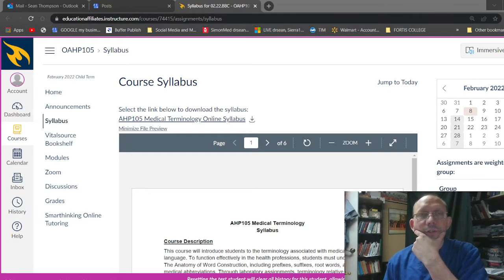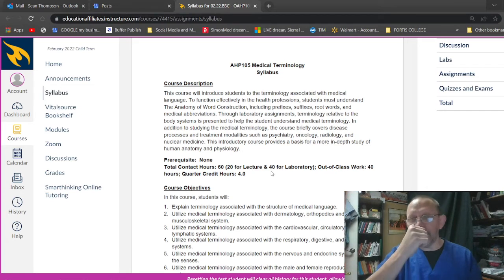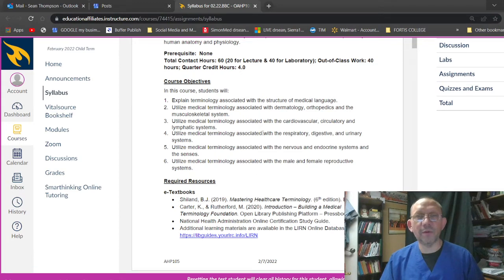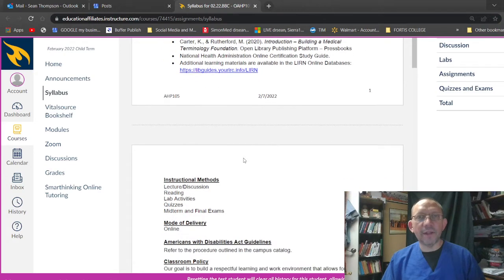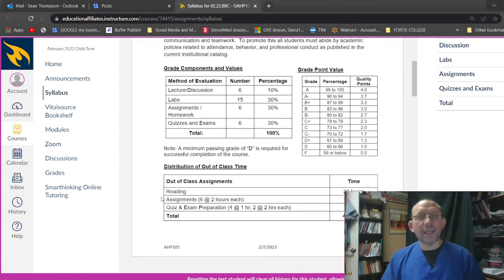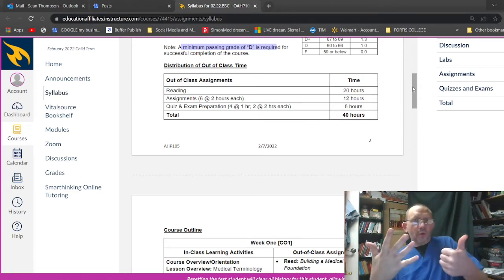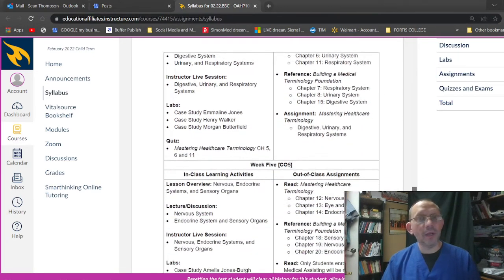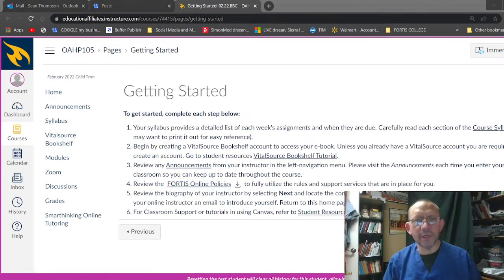Medical Terminology OAHP105 Syllabus Review Fortis College Dr Sean Thompson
I review the syllabus for the class Medical Terminology, Fortis College